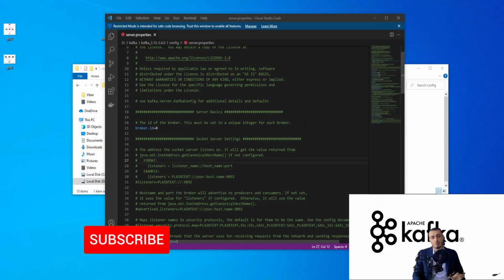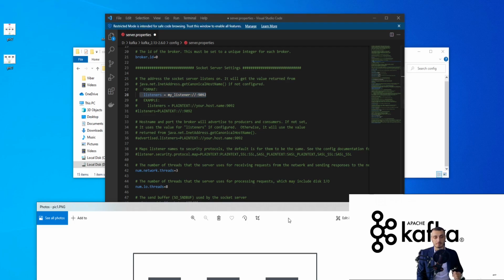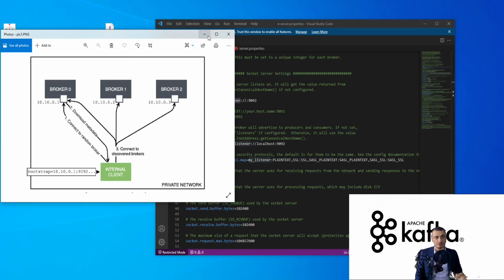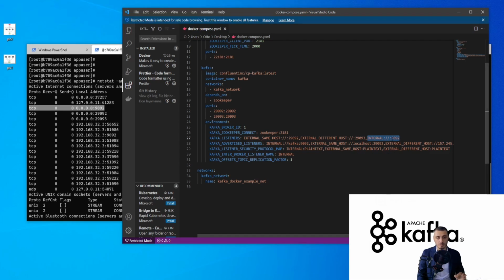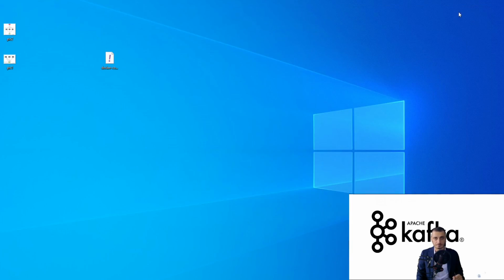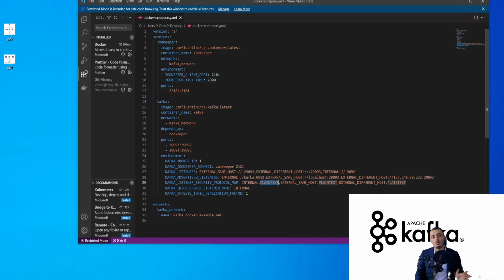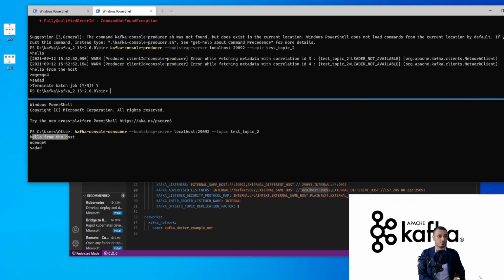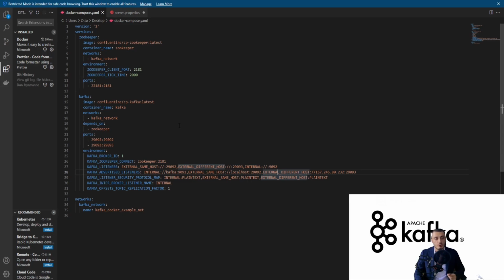How to Connect to Apache Kafka running in Docker(multiple scenarios)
In This video, I explain different ways to connect to Apache Kafka broker running docker.

Connect from same network: 09:22
Connect from same host: 22:56
Connect from remote server: 27:28